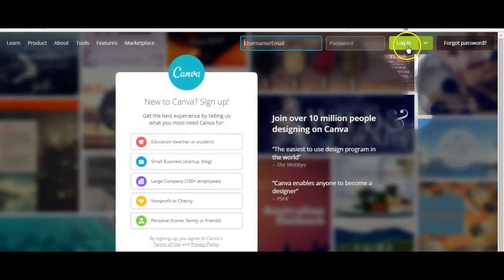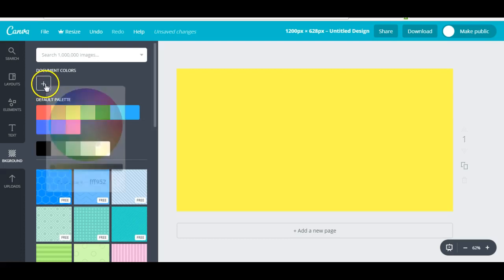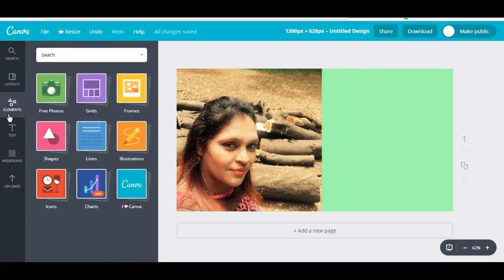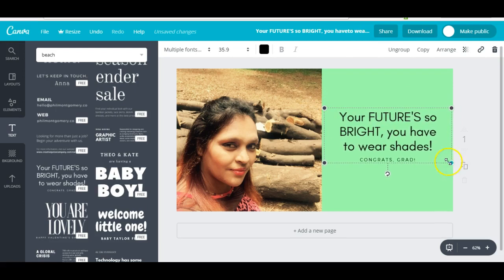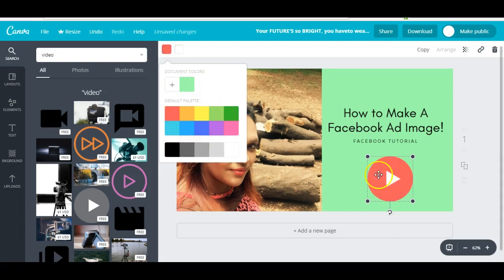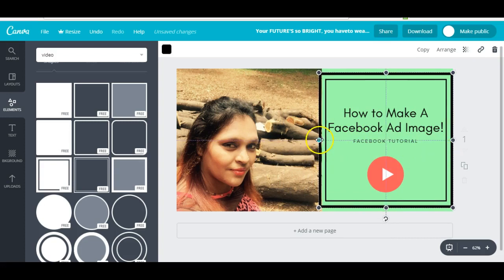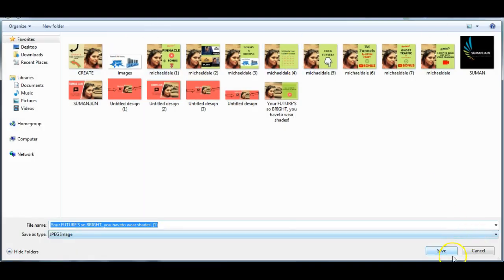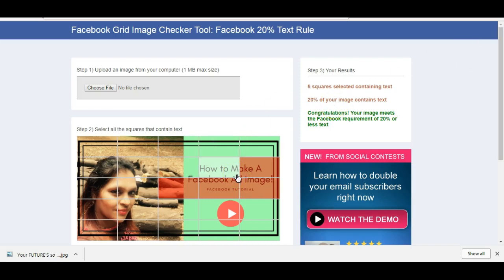How to Create Facebook ad images Free From CANVA [Beginner Tutorial]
Are you using Facebook Advertising to grow your business?  Learn how to make creative AND converting FB Ads in this video!

In this video, I'll show you how I use Canva  to design and upload images that look great...even if you don't have a creative eye or design background!

I Used Canva.com where i designed the Facebook Ad Image whihc is 1200 width and 628 height.

I used Text Overlay tool from facebook and even there is a tool called Facebook Grid Image Checker Tool , just google it so you will get that..